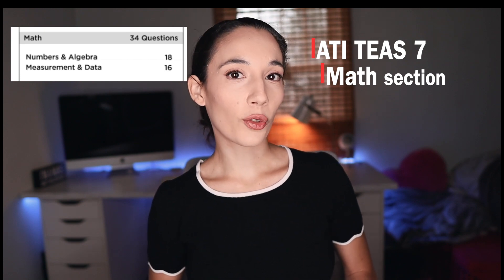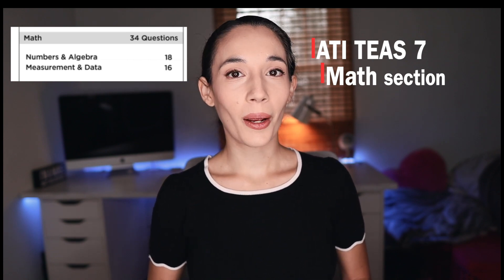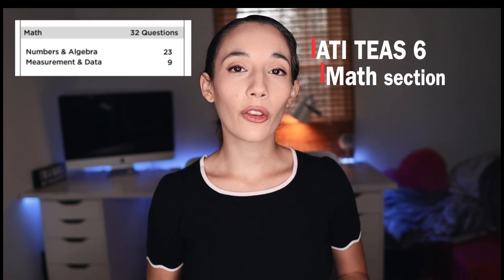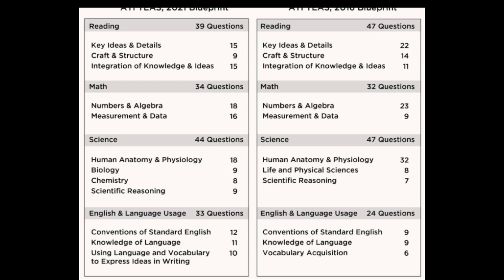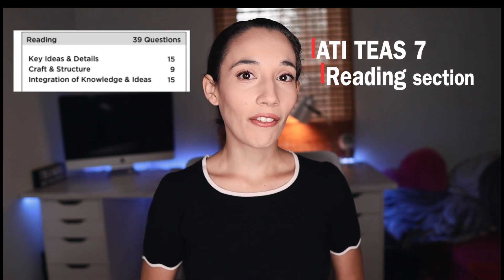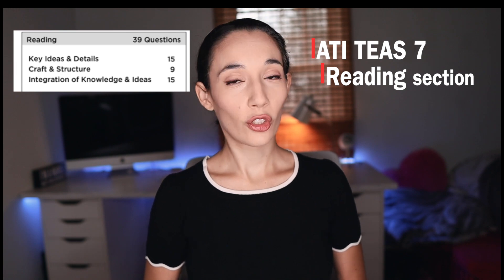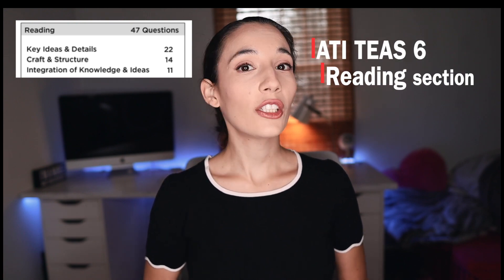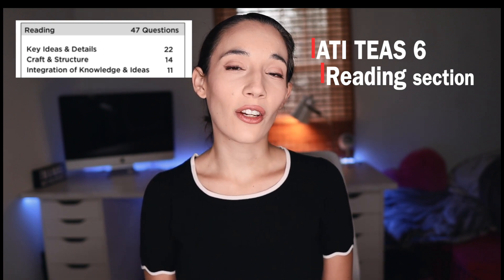ATI TEAS 7 vs ATI TEAS 6 | 2022 Update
ATI TEAS 7 and how it differs from the ATI TEAS 6. All the information you need to know about the ATI TEAS 7 exam for the 2022 update.

00:00 Introduction
00:35 Content differences
01:21 Science Section differences
02:20 Math Section differences
02:54 Reading Section differences
03:20 English Language section differences

🎓  BlossomwithJessica.com

WHO AM I:
Hi Friends,